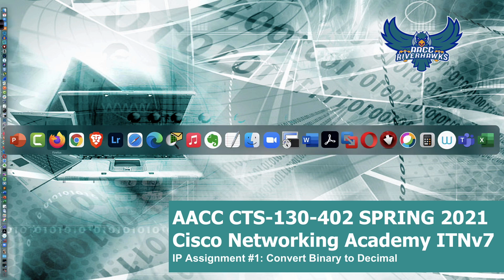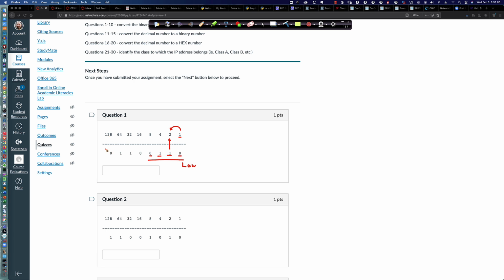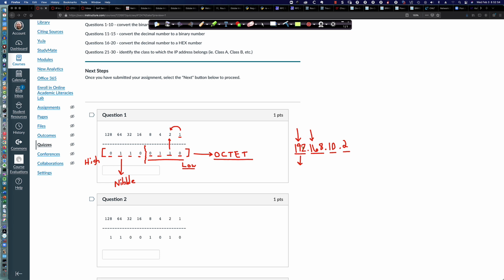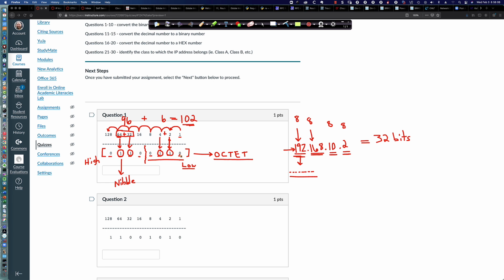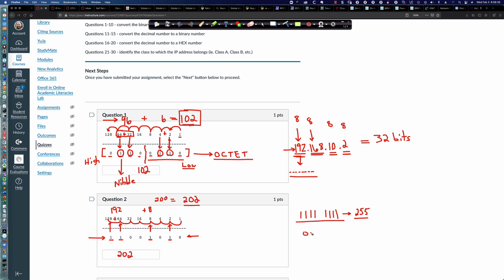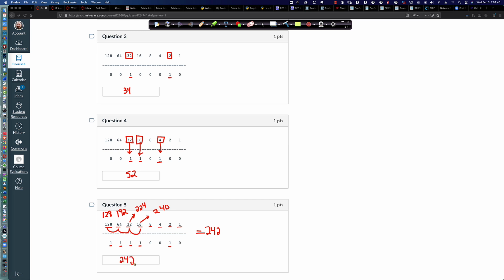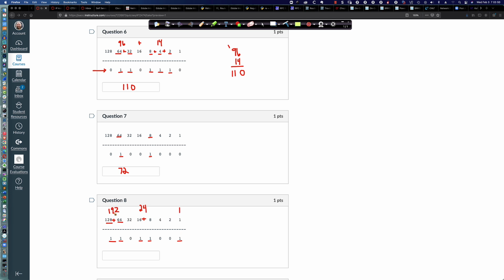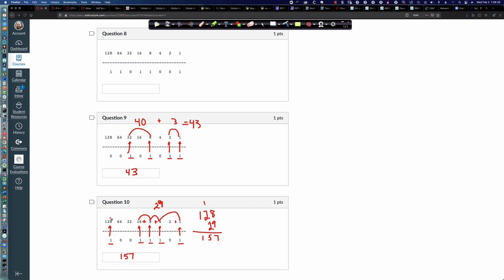AACC - Spring 2021 CTS-130 CCNA ITNv7 - IP Assignment #1 Quiz: Converting from Binary to Decimal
In this introductory CCNA-level tutorial, made for my CTS-130 learners at Anne Arundel Community College (AACC), from the Cisco Networking Academy ITNv7 course curriculum we look at IP Assignment #1 where we are challenged to convert from binary values to decimal values. I have broken the assignment into four (4) videos which each focus on a single conversion methodology. Enjoy!